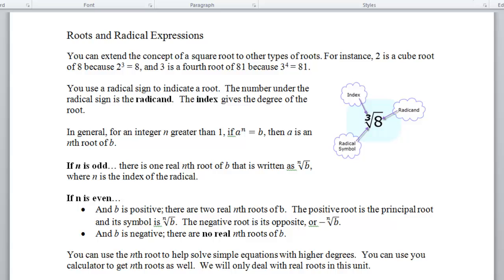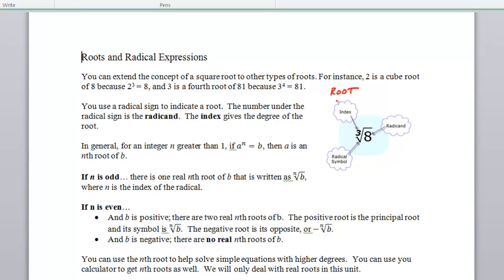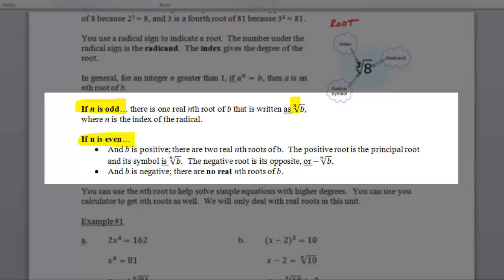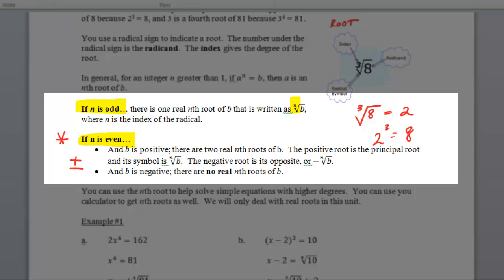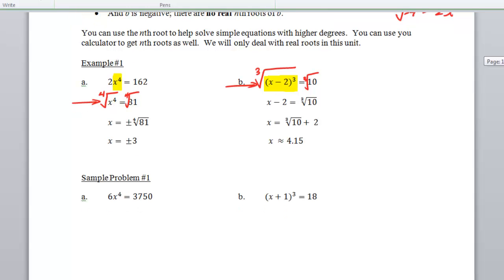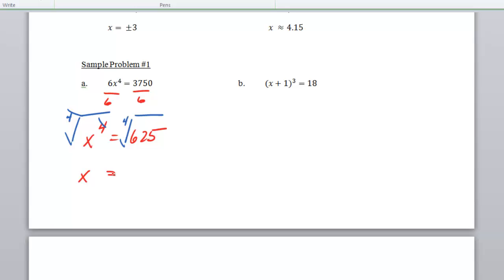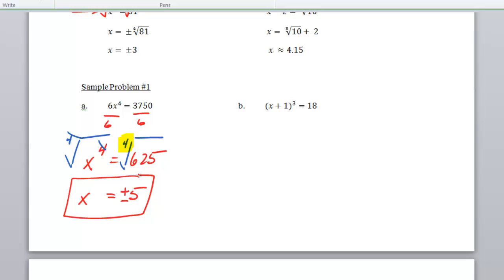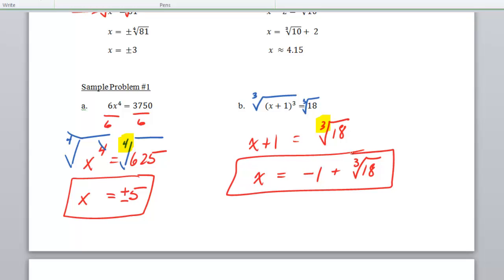nth Roots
nth Roots and Radicals